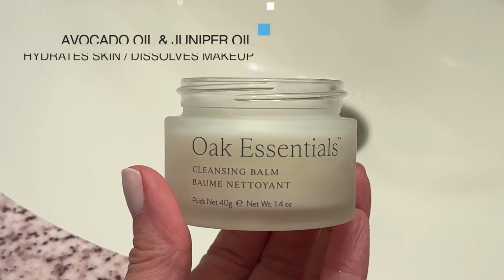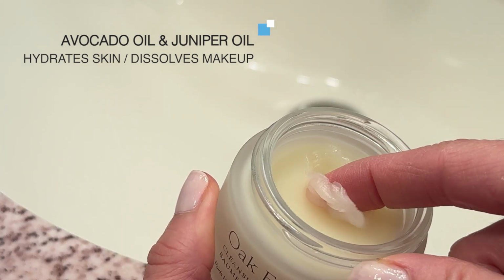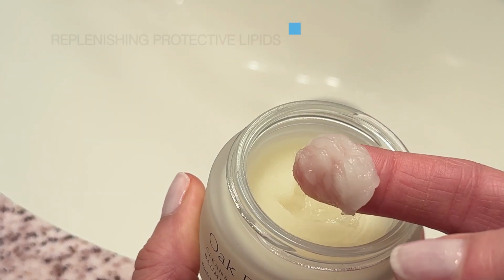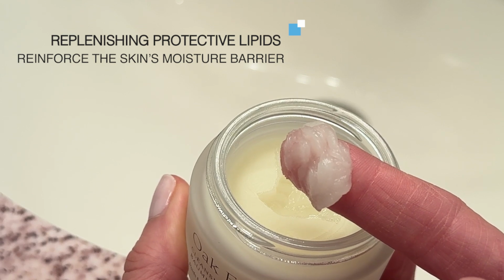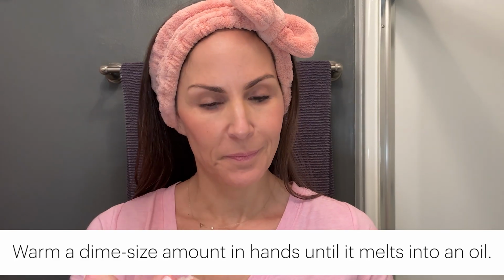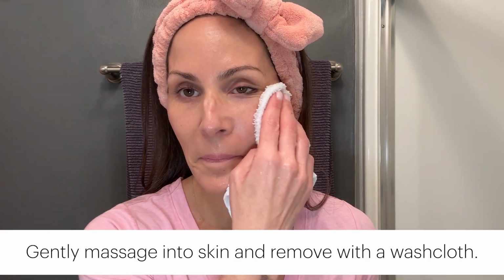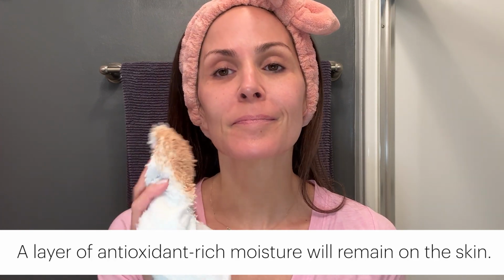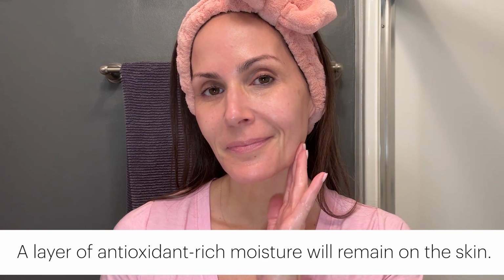BeautyPass: Free Gift Friday - Oak Essentials Cleansing Balm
Warm a dime-size amount in dry hands. Massage into dry skin using circular motions. Gently remove with a damp, warm reusable cotton round. A layer of antioxidant-rich moisture will remain—let it sink in and follow with our Balancing Mist.